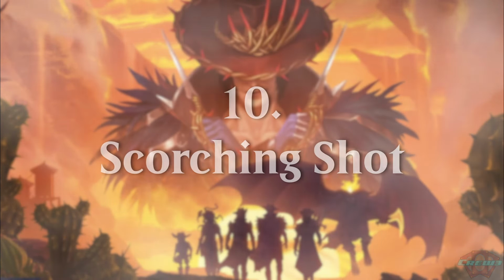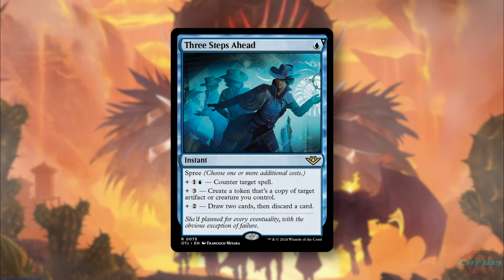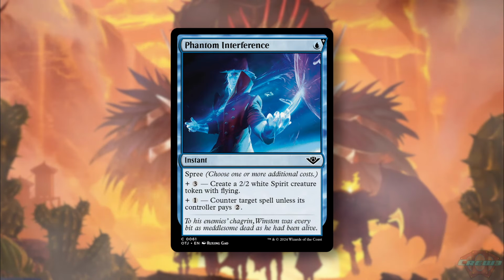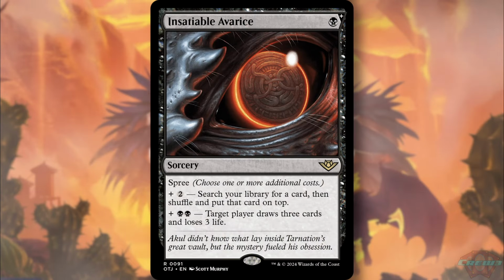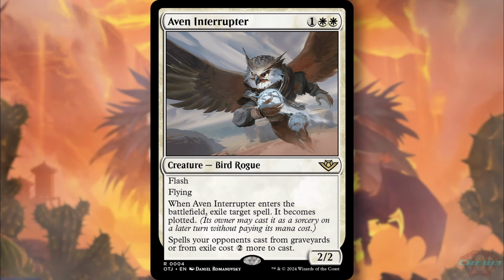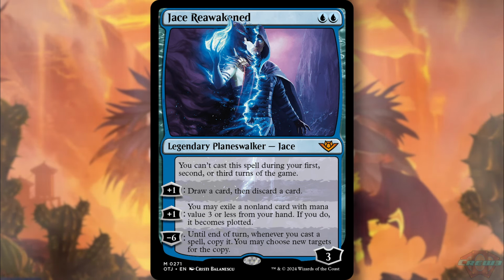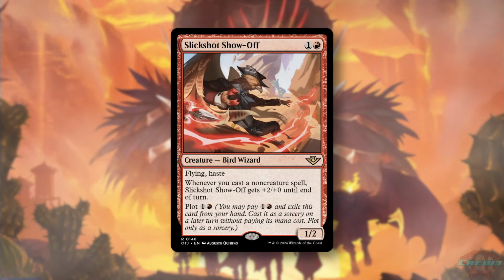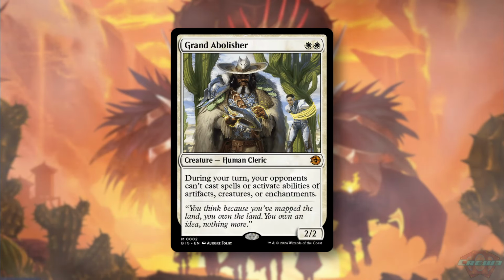Top 10 Cards for Pioneer in Outlaws of Thunder Junction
Saddle up and hit the trails as we venture out into the wide open spaces of Thunder Junction and break down the top 10 new cards in the set for the pioneer format. With so many exciting cards, it was hard to get this list just down to 10!

Want more Crew3 content? Check out our YouTube channel or watch our weekly streams on Twitch.